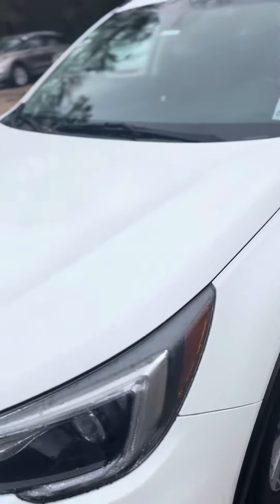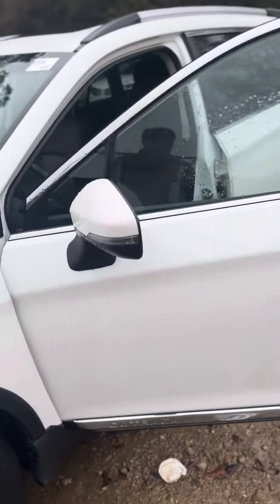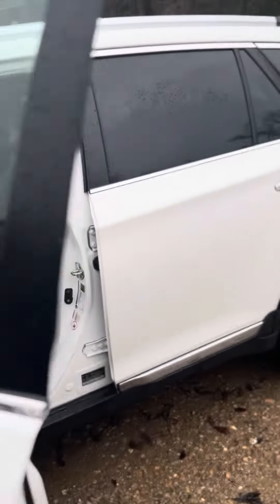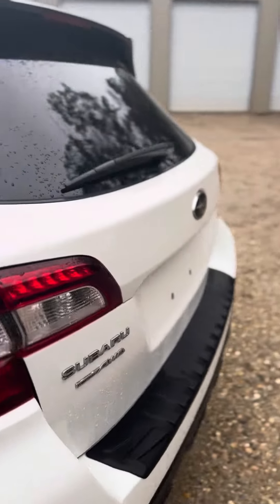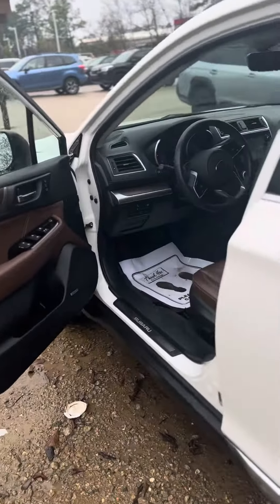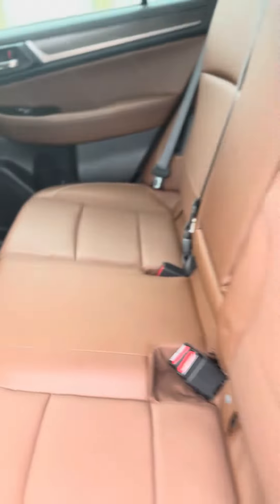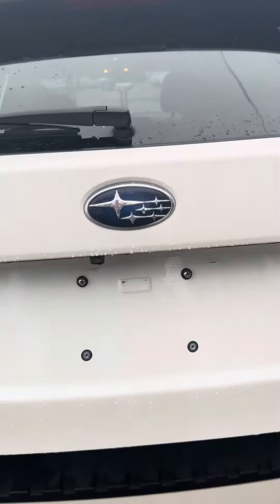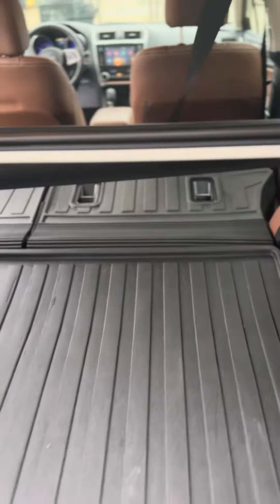2018 Subaru Outback Touring for Diandra